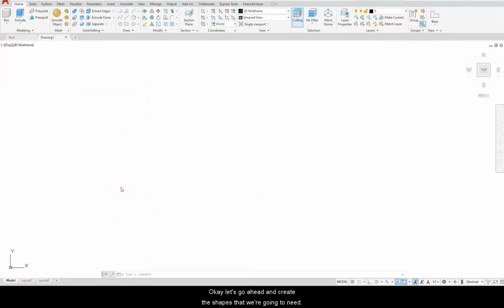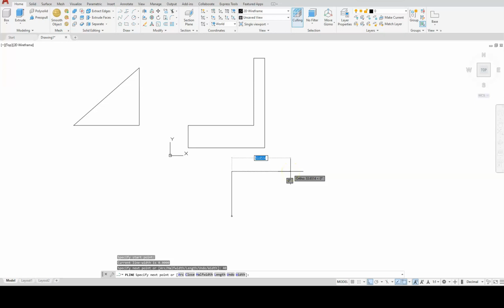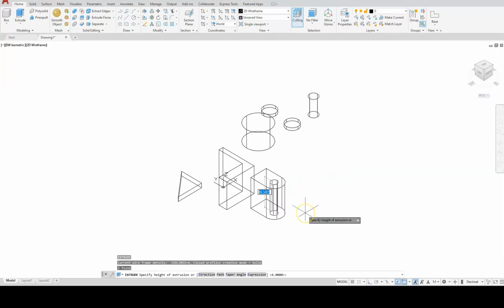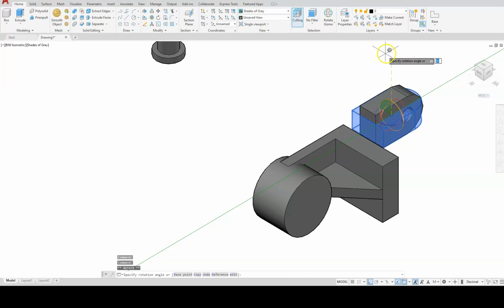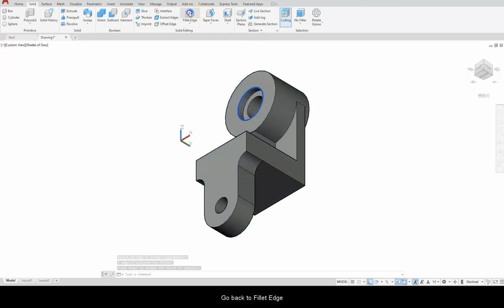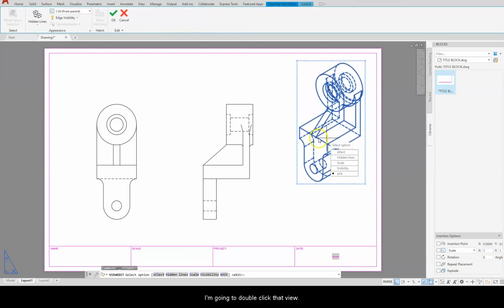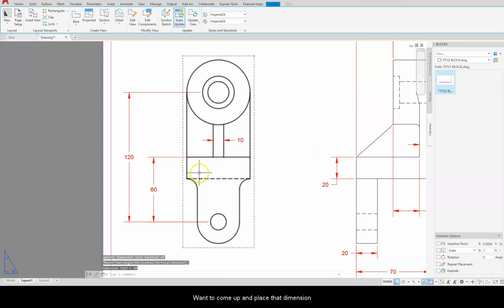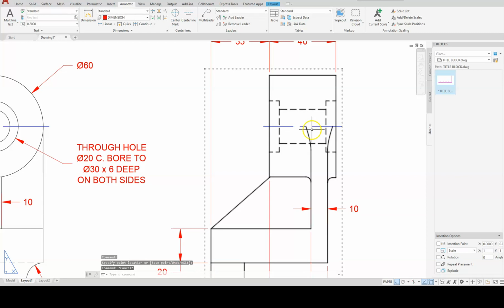AutoCAD 3D - Extruding